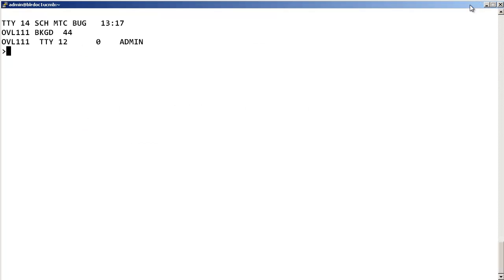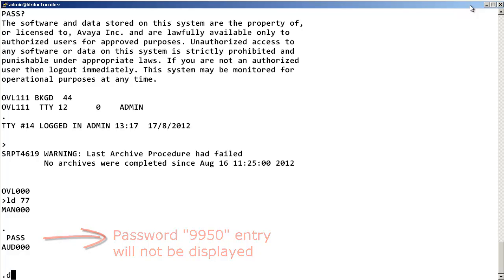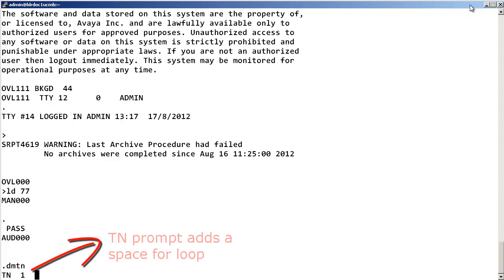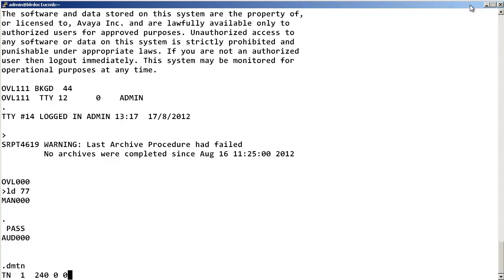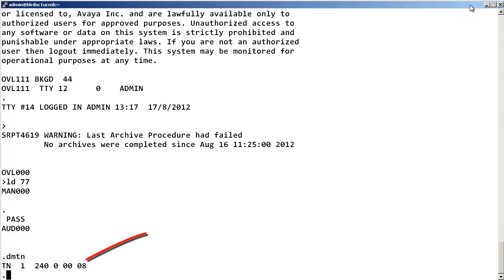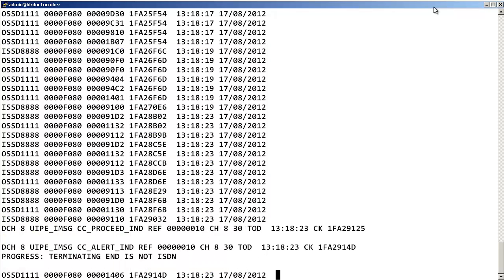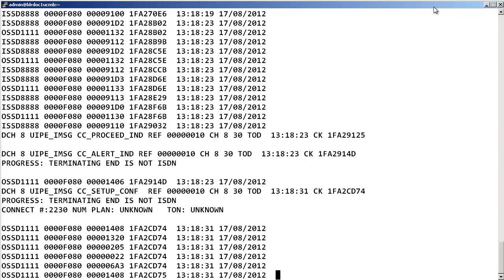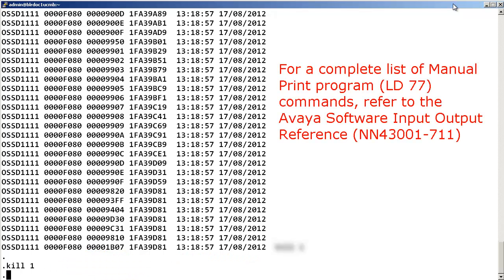How to Turn On and Off the Avaya CS 1000 SSD Trace for a Terminal Number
This video shows how to turn on and off the Communication Server 1000 (CS 1000) SSD trace for a Terminal Number (TN).  Produced by Oscar Asuncion.